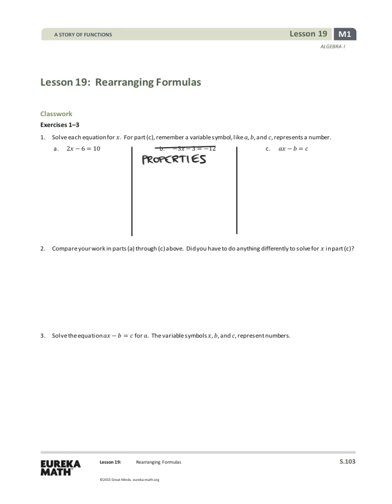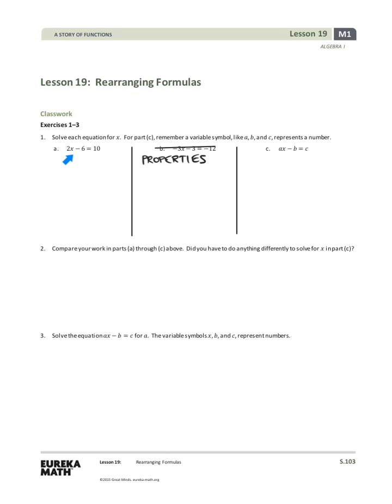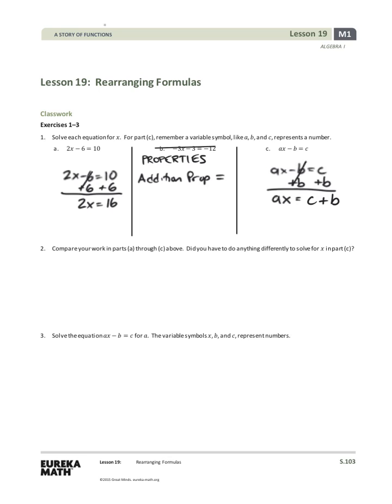Algebra - Module 1, Lesson 19